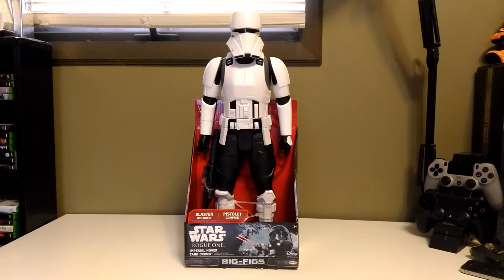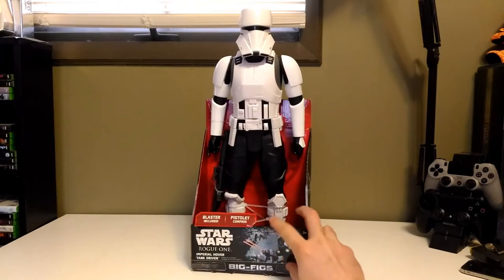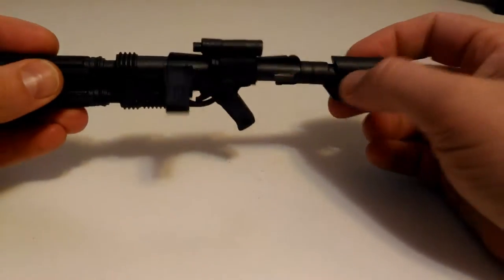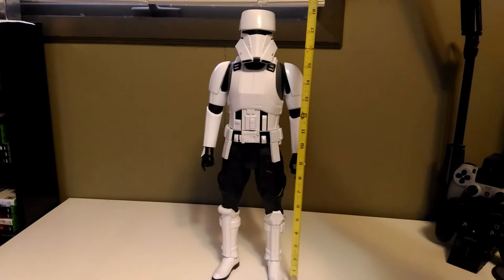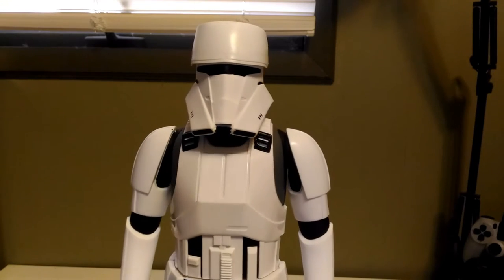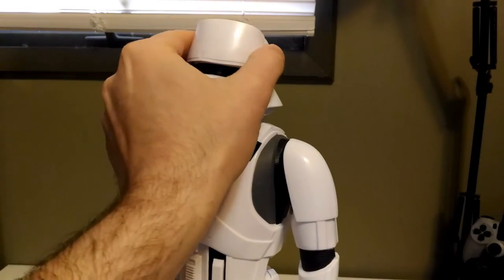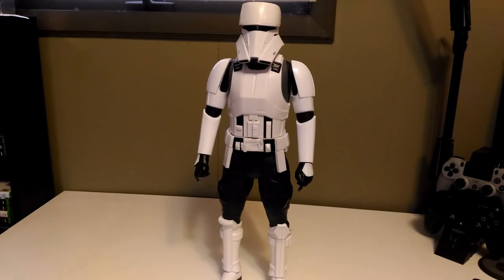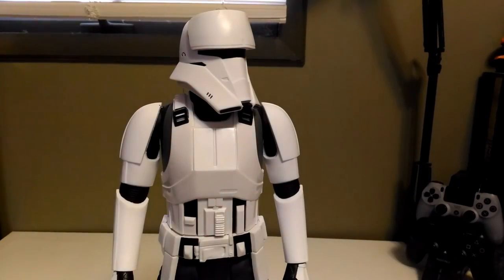Jakks Pacific Star Wars Rogue One Big-Figs Imperial Hover Tank Driver Review